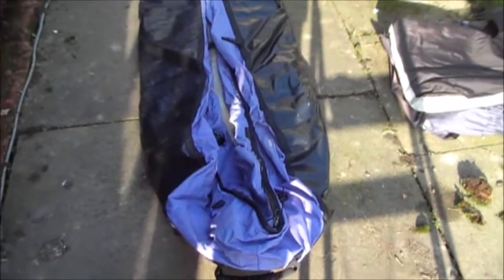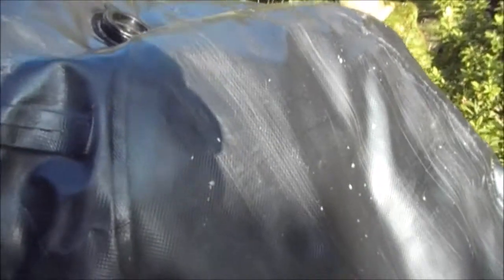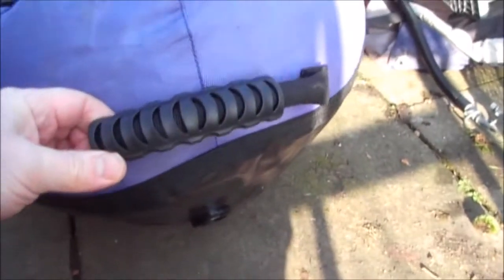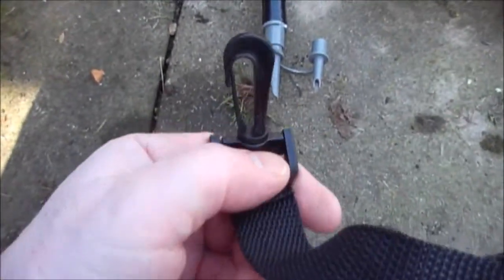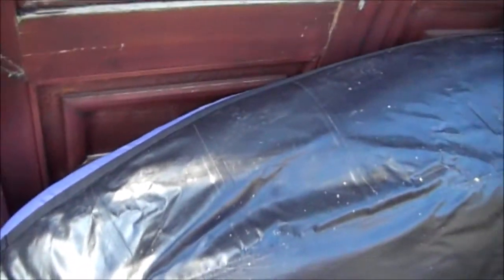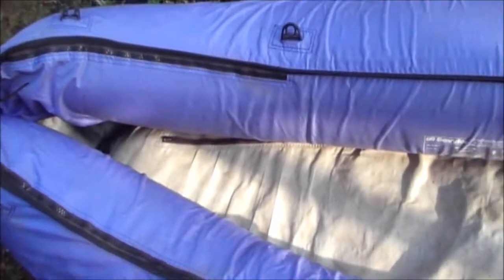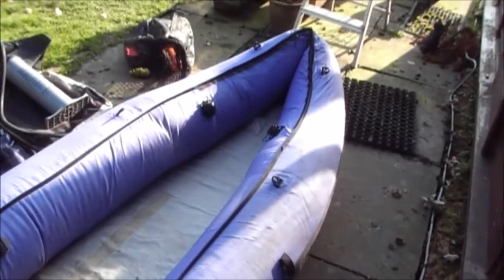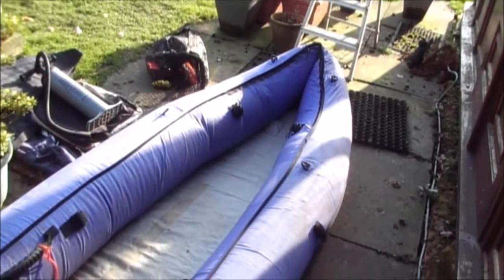Sevylor Colorado canoe 7 years on review